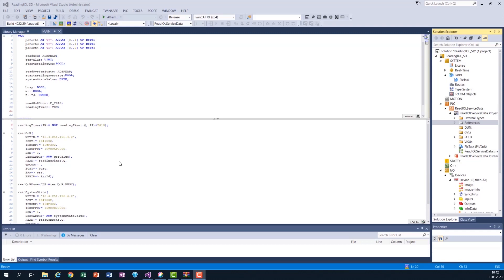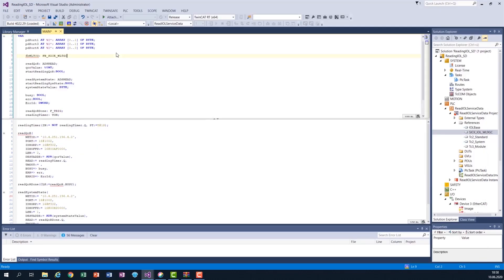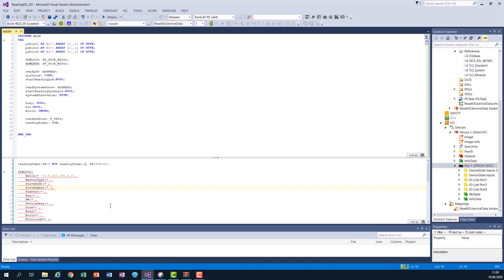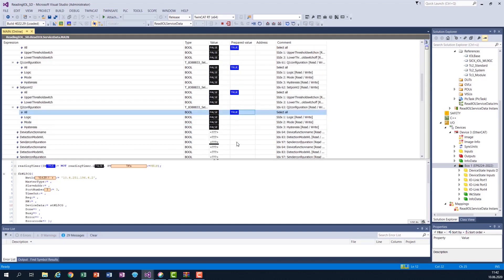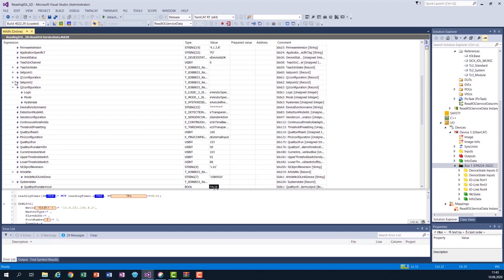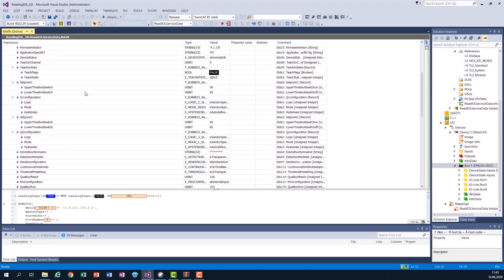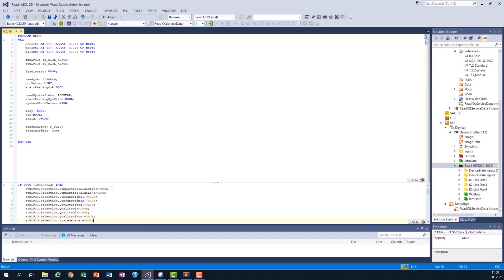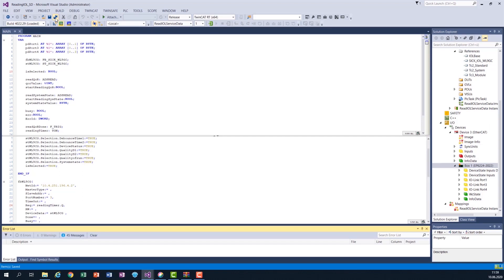Tutorial Function Block Factory (Part 2/3): Using FBs created by FBF | SICK AG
The Digital Service Function Block Factory (FBF) from SICK allows a PLC function block to be created from an IODD, irrespective of the device type and manufacturer. The FBF supports most of the well-known PLC systems. Function blocks make it easier to read and write IO-Link device parameters. They simplify and speed up PLC programming considerably and help avoiding errors.

In the second part of the tutorial, we show you how to use a generated PLC function block in a Beckhoff PLC.